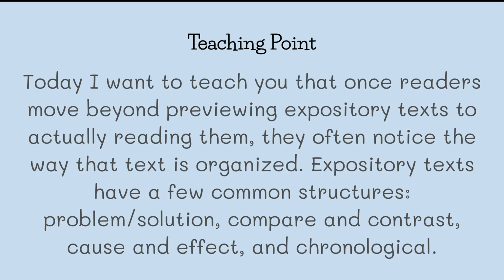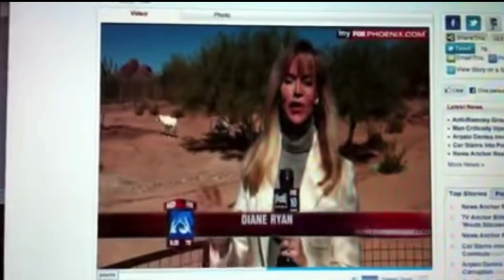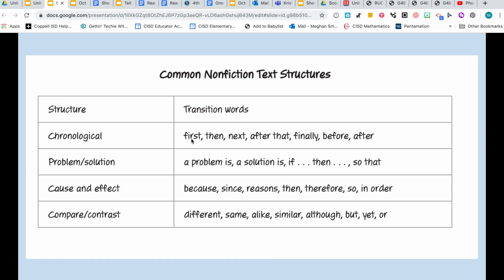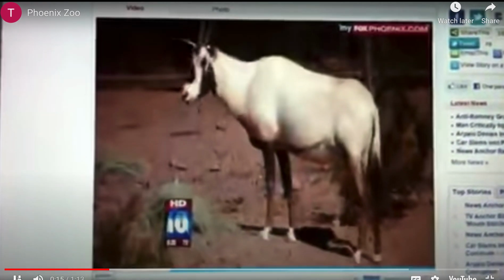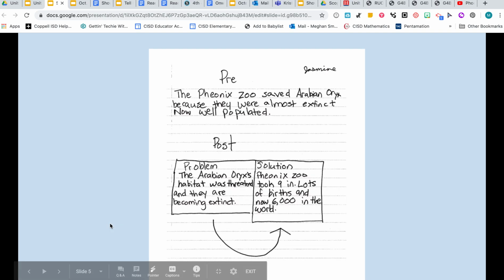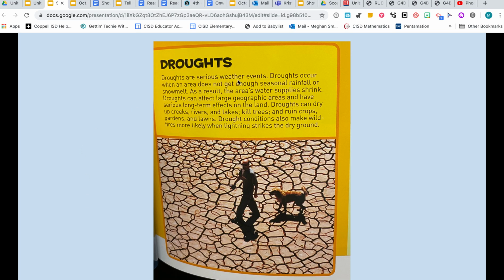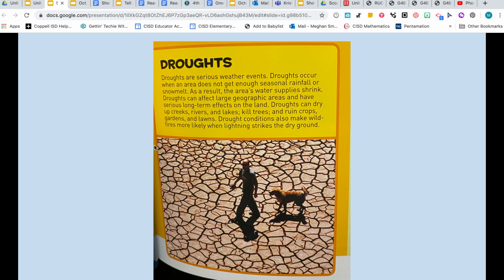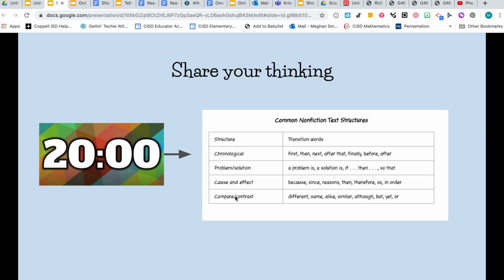Session 3 Text Structures